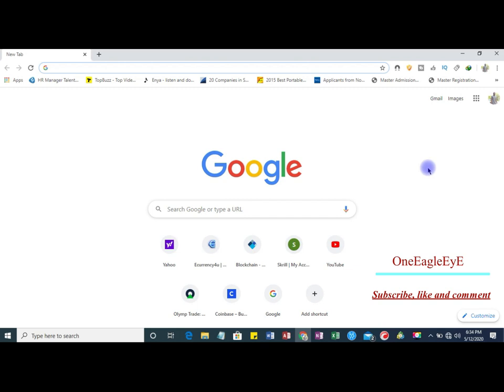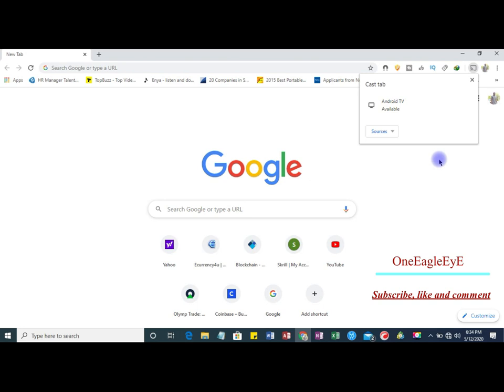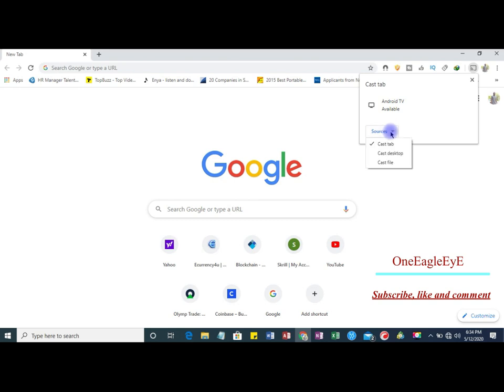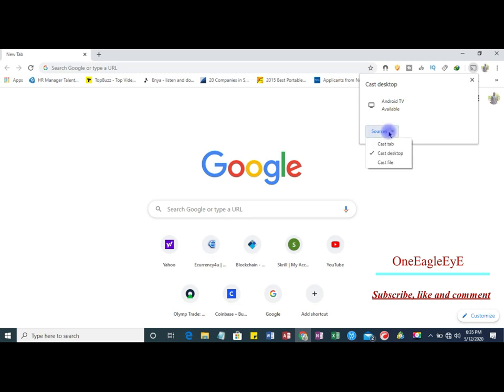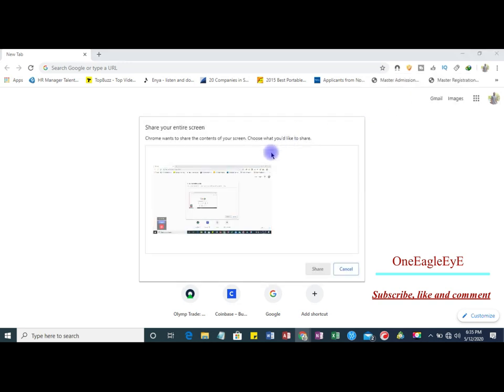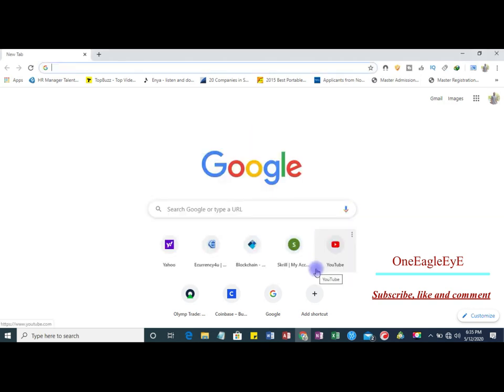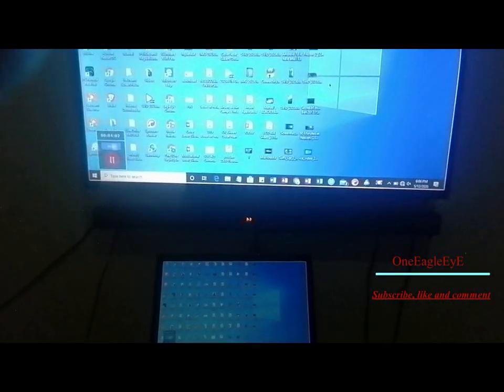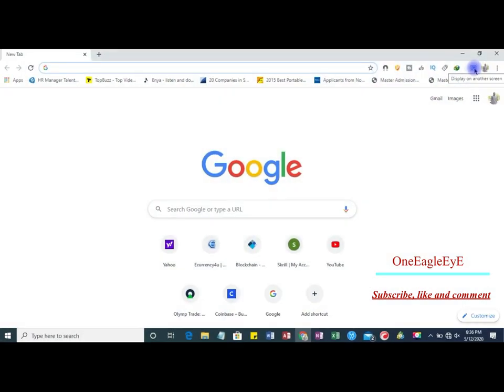How To Mirror of Cast PC display onto Android TV Chromecast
In this video, we will go through how to project your PC onto a smart TV wirelessly or without HDMI cable.

Do you want to know how to wirelessly use Chromecast Screen Mirroring on your PC to Mirror your ENTIRE PC DESKTOP to your BIG SCREEN TV Without any cable??? Mirroring your PC desktop is so easy with CHROMECAST, you have the option to mirror the entire desktop, a specific file, or just a tab. This method will require you to have google chrome browser installed on your PC.
 if you want to wirelessly screen mirror your PC desktop to your smart tv, google chromecast makes this task super easy and efficient!